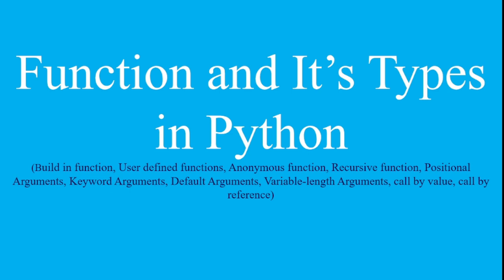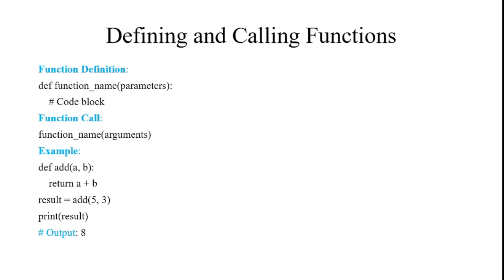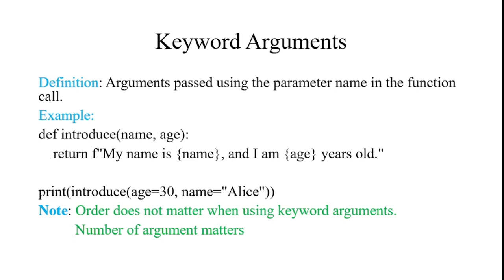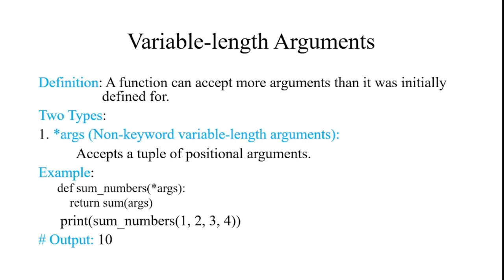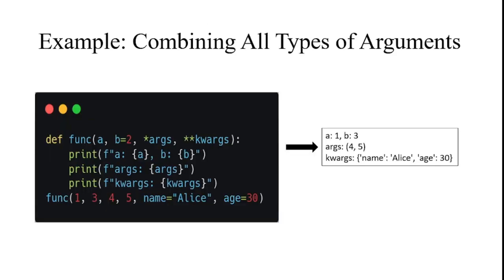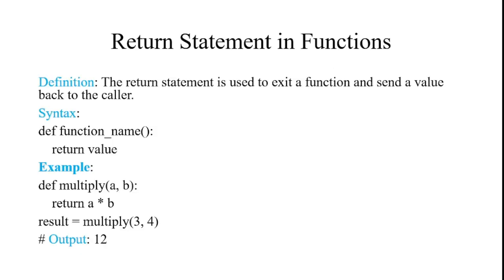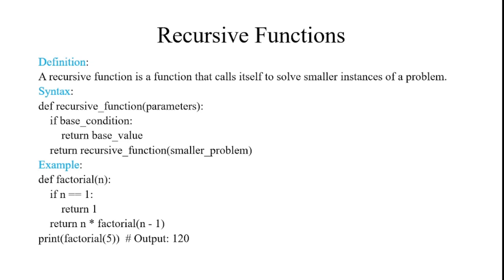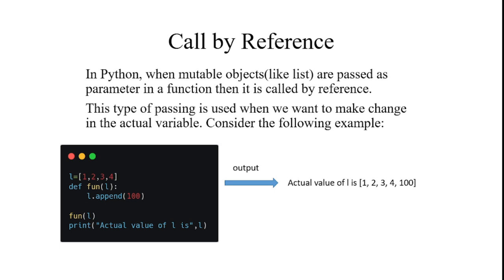Functions in Python programming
This video covers concept of functions in python langage.